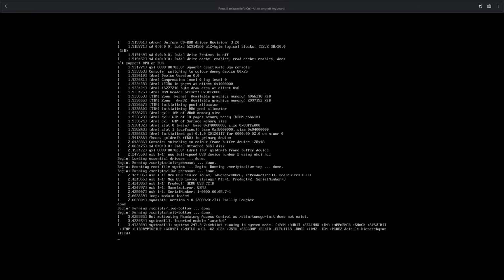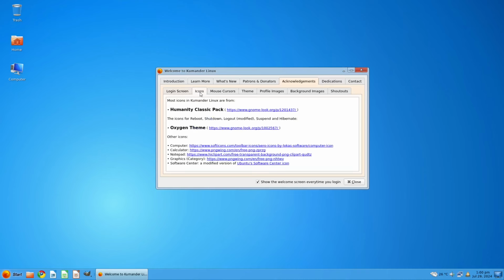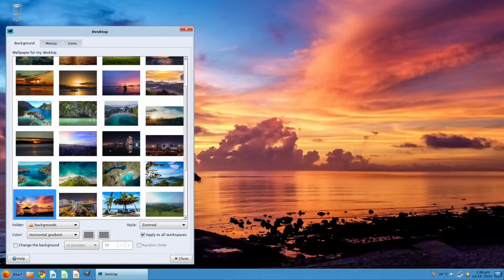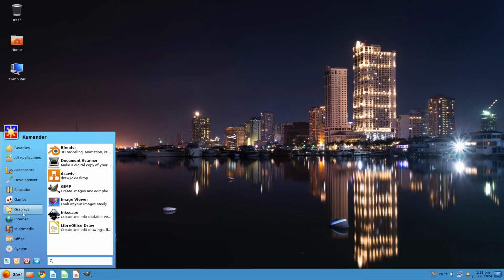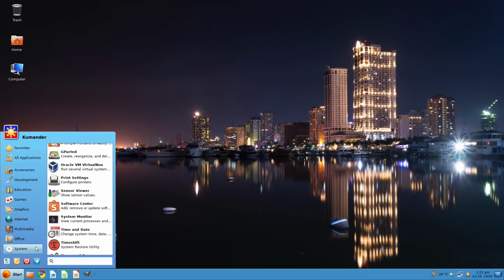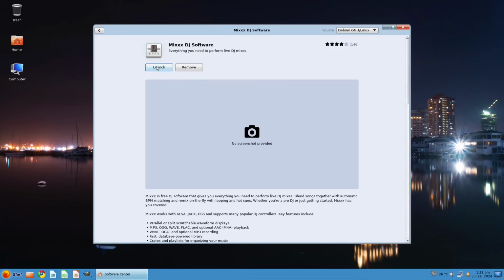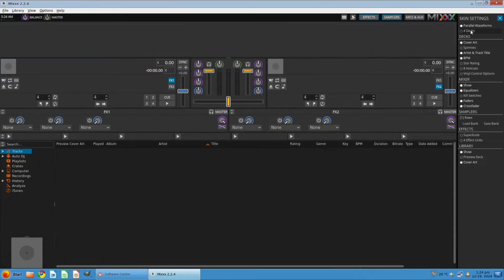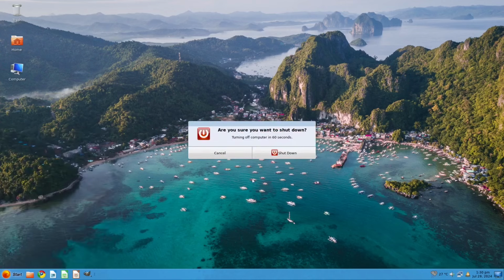OS - Kumander Linux OS Sisig 1.1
Kumander Linux OS Sisig 1.1 is a Filipino Linux Distro. It is the 4th Linux distro born from the Philippines. If I'm not mistaken. But correct me if I'm wrong. I've already tested and cover the first Kumander Linux OS 1.1 last year. Now, the upgraded it with more features and smooth operations.

Here's some brief Philippine Linux Distro information. The first Linux distro was Bayanihan Linux then followed by Kahelos Linux then we have AMA Desktop Linux. This is as far as I know right now. It might have more that I don't know.

timecodes
0:00 Intro
0:39 Welcome App
3:53 Desktop UI
5:39 Appearance & Desktop Wallpaper
8:27 Application
13:18 Software Center
18:14 Conclusion
21:46 Extro

---Gadgets---
1. Camera
2. Microphone
3. Tripod / Stand
      3-Axis Handheld Gimbal Model H4
4. Laptop